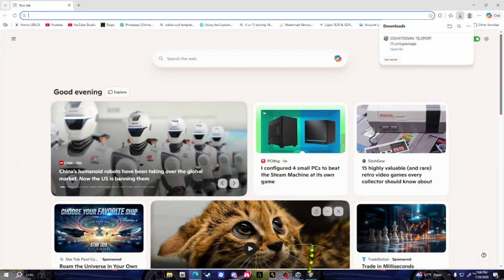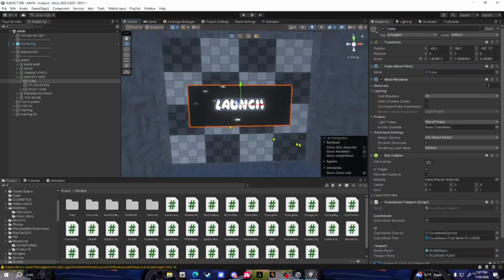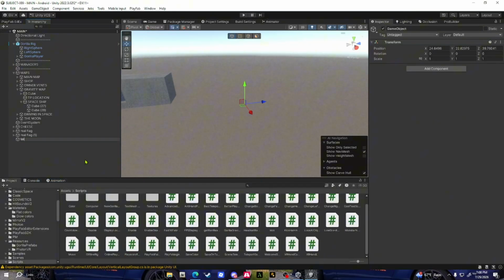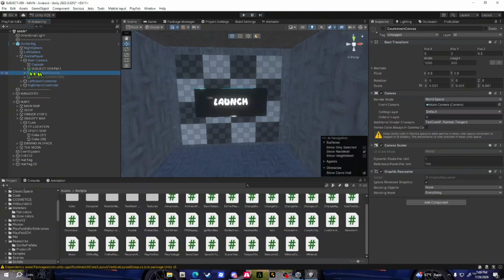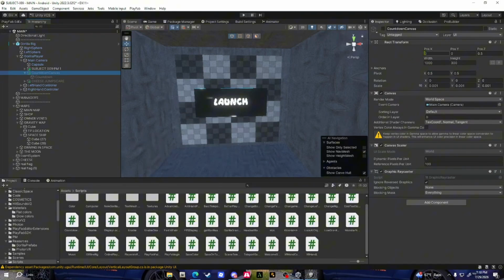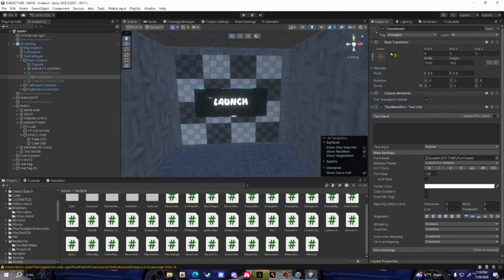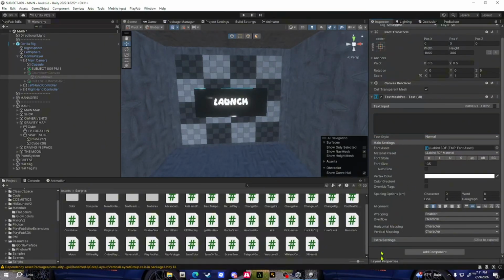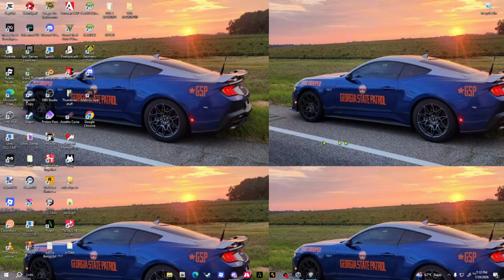HOW TO ADD COUNTDOWN TELEPORT TO YOUR GORILLA TAG FANGAME!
In this video i show YOU GUYS how to add a script that makes it so when you press a button it shows a countdown on your screen for a set amount of time and then teleports you to a specific point!